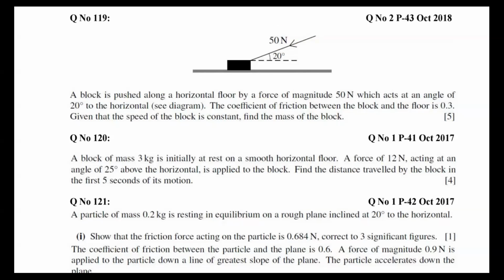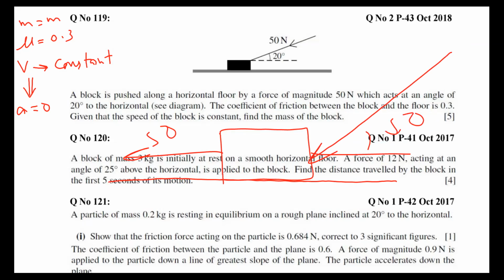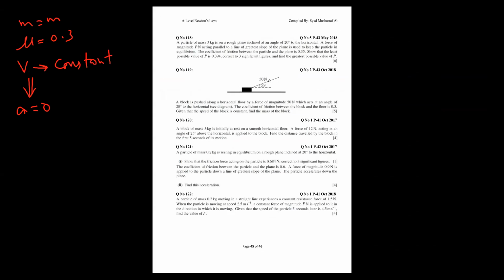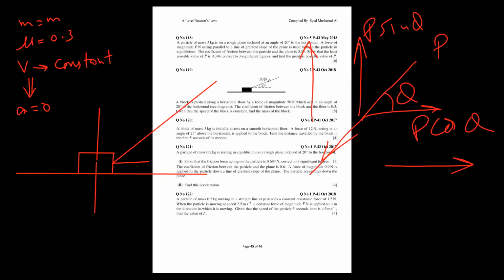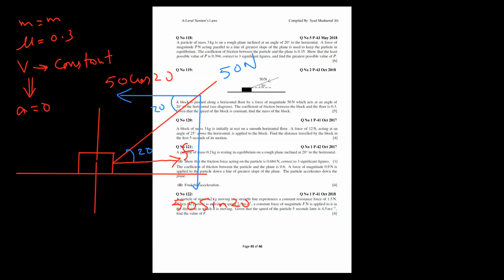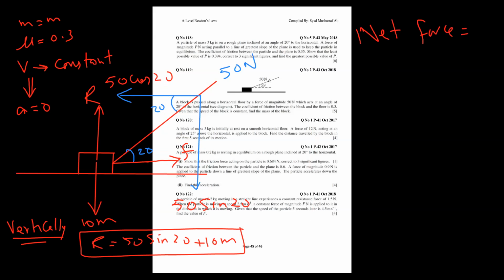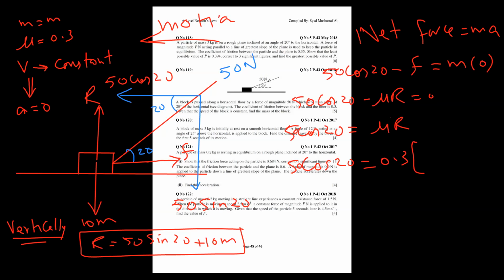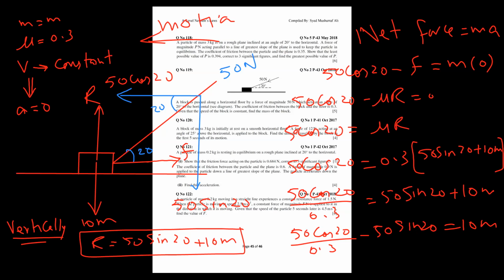Oct 2018 Var 43 Q No 2 Topic A Level Newton laws